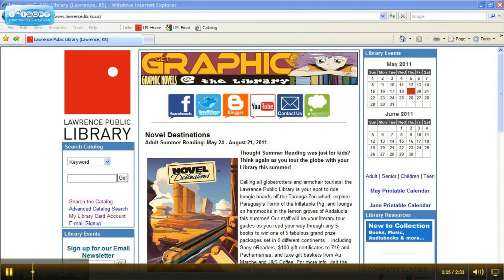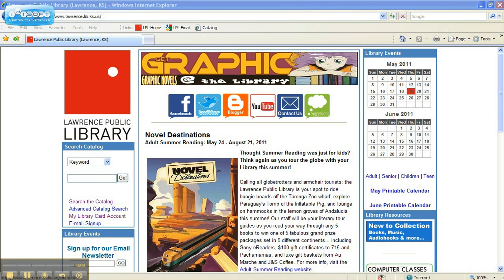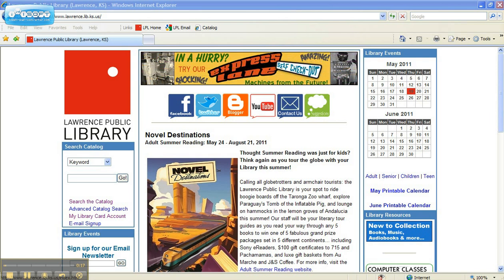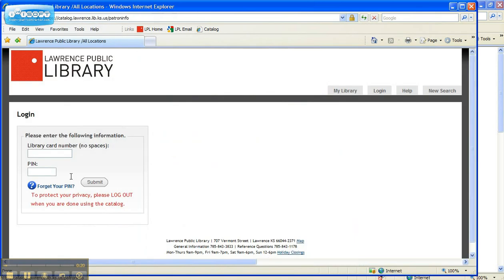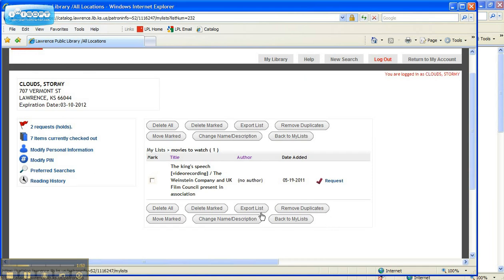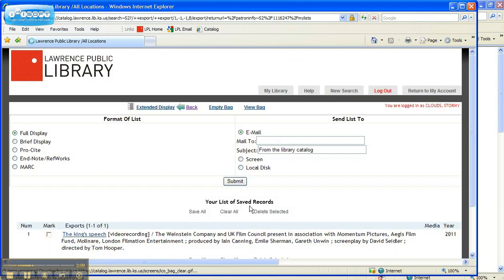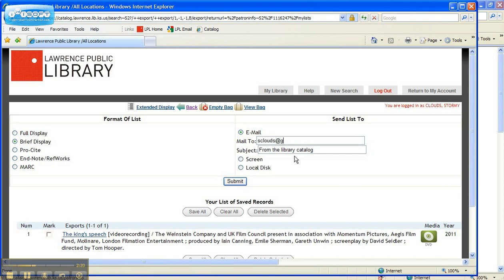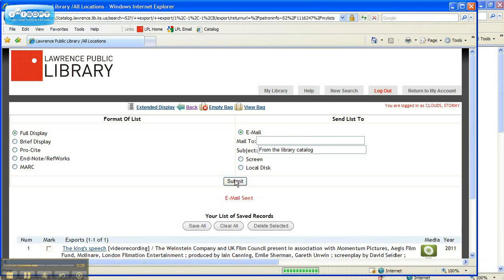How to Use Lists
This tutorial shows you how to take advantage of our new list feature in the catalog.  Keep track of what you've read and what you want to read.